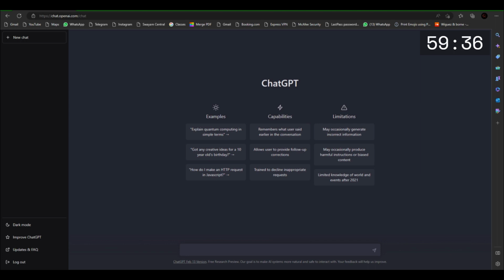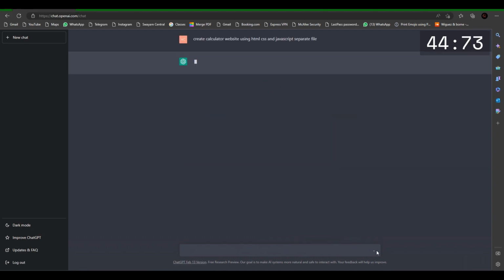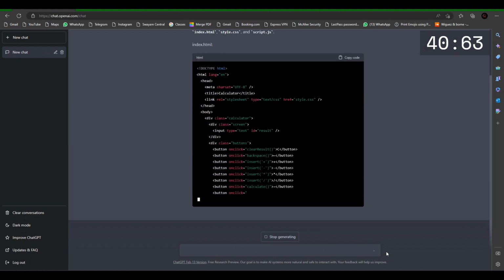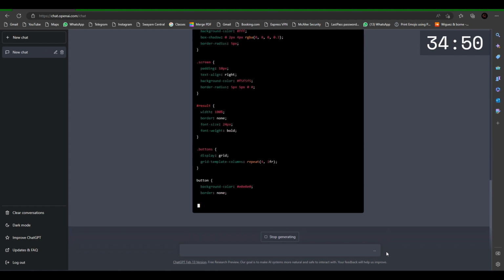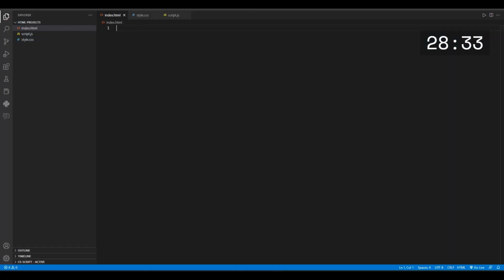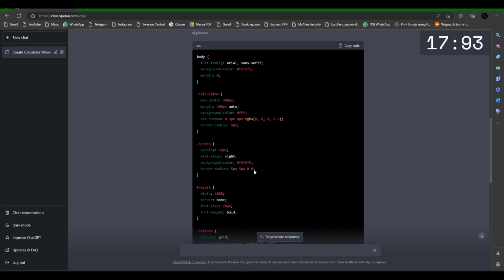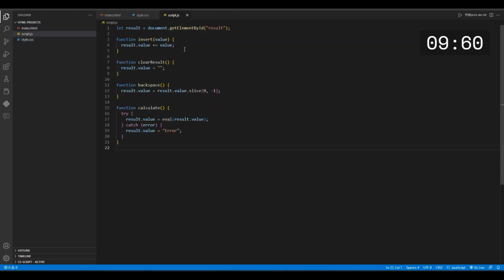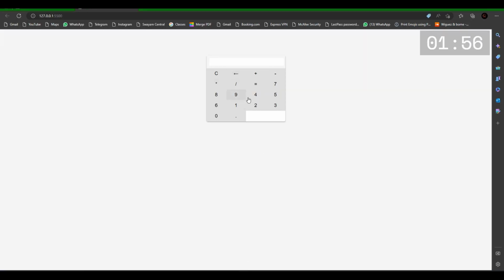Build a Calculator App in 1 Minute using ChatGPT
In this tutorial, you'll learn how to build a simple calculator app in just one              minute using ChatGPT, a powerful AI language model. With just a few simple commands, you can create a calculator that can perform basic arithmetic operations like addition, subtraction, multiplication, and division.

No prior coding experience is required to follow along with this tutorial, as all the code is generated by ChatGPT. You'll see how easy it is to interact with the AI and get it to perform the operations you need.

We'll start by introducing ChatGPT and explaining how it works. Then we'll show you how to give it commands to create your very own calculator app. You'll be amazed at how quickly and easily you can build a useful tool that you can use every day.

By the end of this tutorial, you'll have a working calculator app that you can use to perform basic math operations. You'll also have a basic understanding of how to interact with an AI language model to create simple applications. So, join us now and let's build a calculator app in just one minute using ChatGPT!
How to make calculator in html
How to make calculator in css
How to make calculator in Javascript
html,css,Javascript new video
html,css,Javascript
new programming video
coding video for beginners
how to make calculator with coding
new coding video